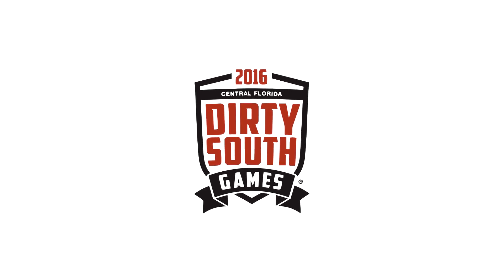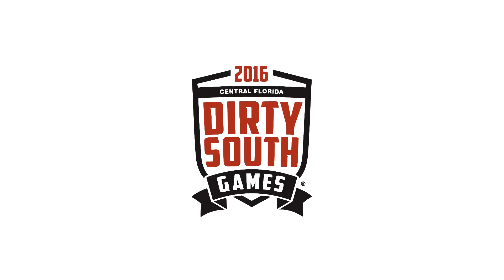Dirty South Games Event 1 announcement.